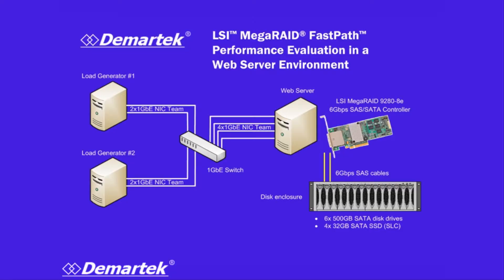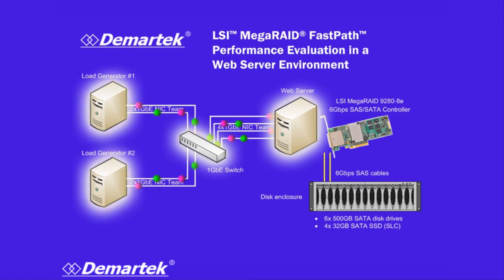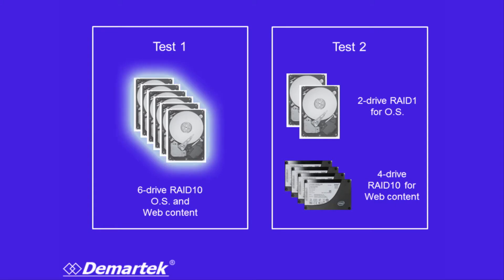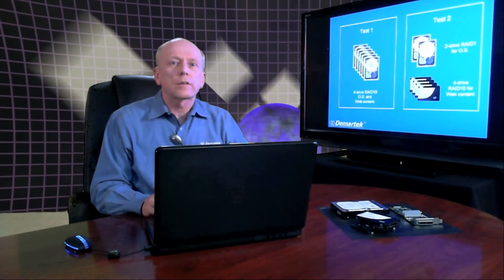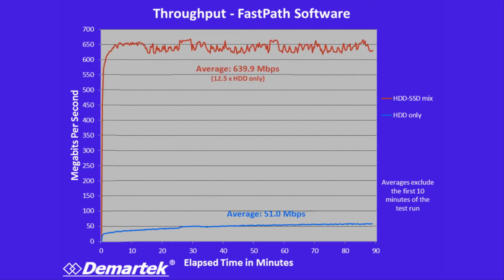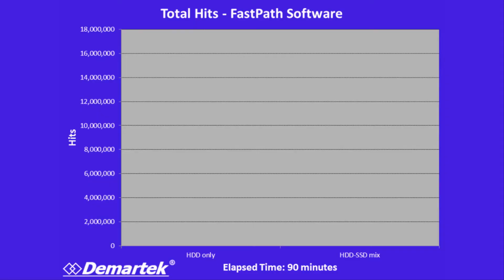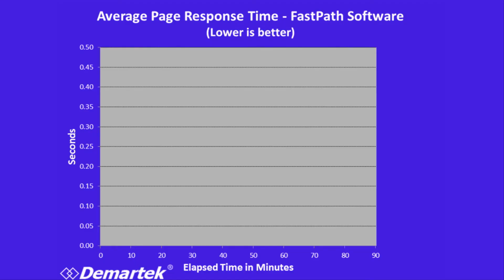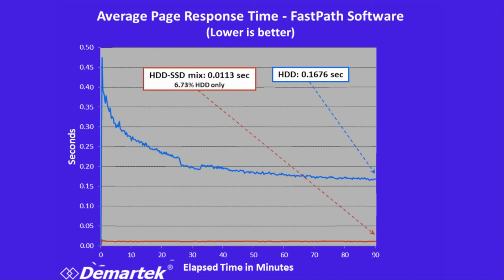Demartek LSI FastPath Web Server Performance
Solid state storage can be deployed directly as primary storage where the users decide what data to place on the storage, or it can be deployed as a cache in front of traditional storage, where the storage controller determines what data is placed on the SSS or solid state disk (SSD). Each implementation has advantages.

LSI Corporation commissioned Demartek to evaluate MegaRAID FastPath software in a web server environment. FastPath software is a high-performance IO accelerator for SSD arrays connected to a MegaRAID controller card. FastPath is an optimized version of LSI's MegaRAID technology that is designed with SSDs in mind, taking advantage of the increased read and write performance of SSDs. FastPath is used for primary storage where the user places files directly on the SSD devices.

We achieved outstanding results in the web server environment using FastPath software.

This report includes charts showing the two tested configurations, the web server performance, web server response time and other information about these tests. in our SSD zone.

The free Demartek monthly newsletter provides updates on public evaluations, deployment guides and commentaries and is available on the Demartek website.